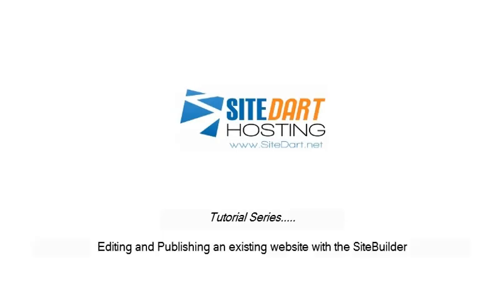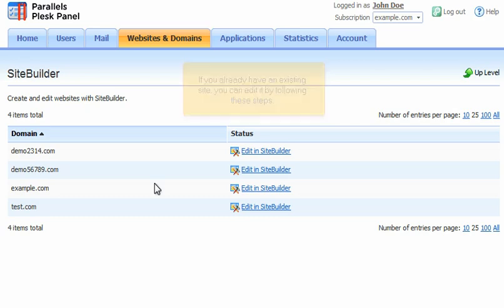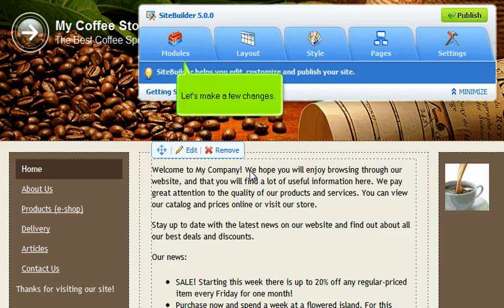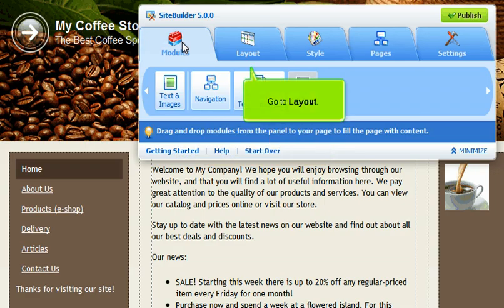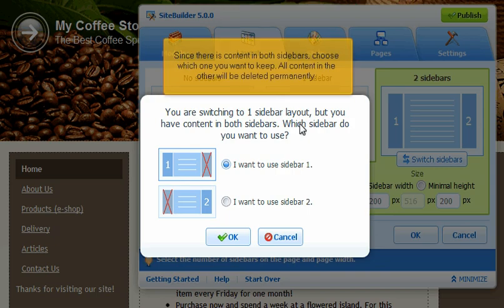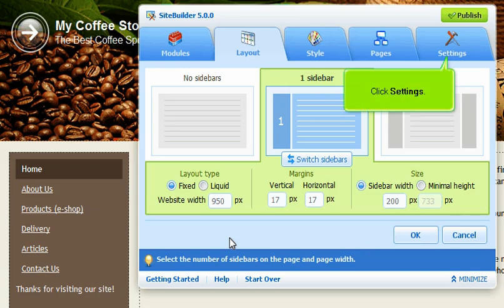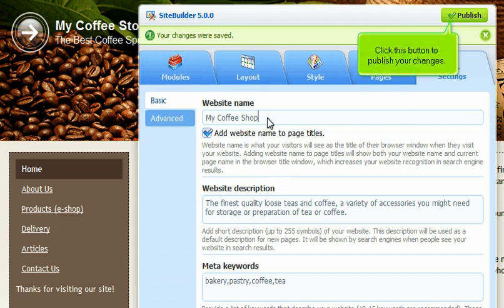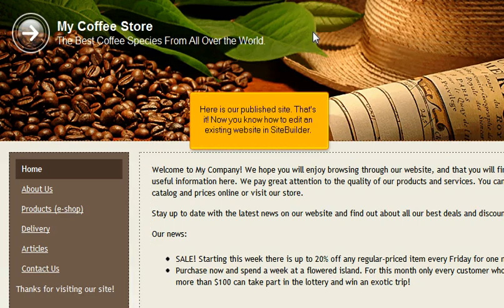Editing and Publishing an Existing Website with the Sitebuilder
SiteDart Tutorial Series.  Learn Editing and Publishing an Existing Website with the Sitebuilder